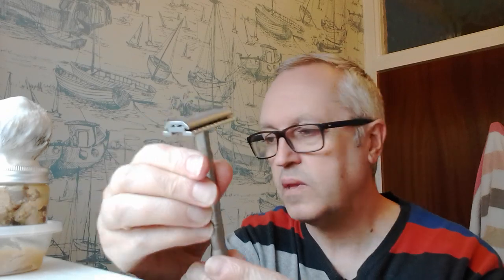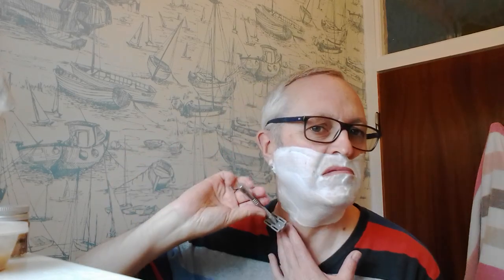Stirling Monday: Barbershop and the Yates 921m Precision Razor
Stirling's Barbershop is a lovely scent. Another great soap from Rod and Amanda, over at Stirling. Be well,  my friends. I'm shaving with the 921M razor from Yates Precision Manufacturing. I like this one .